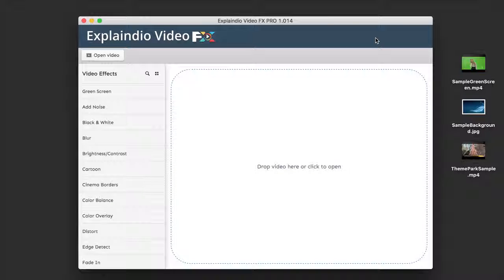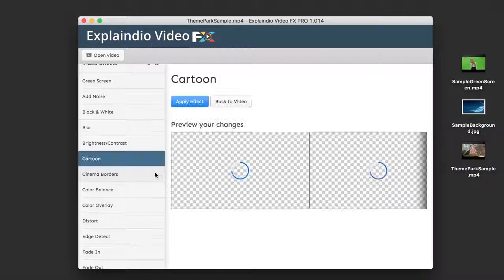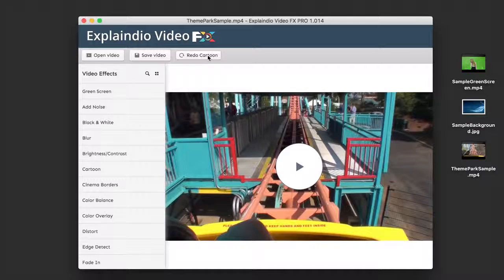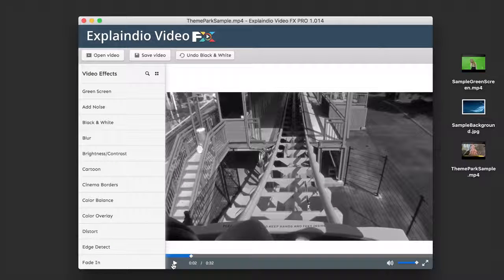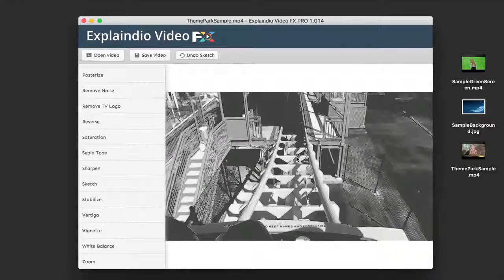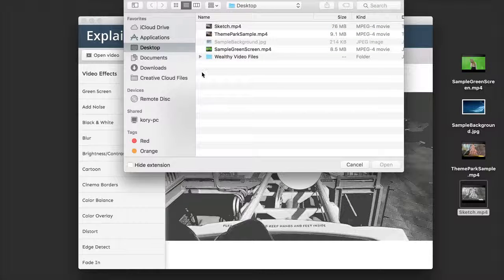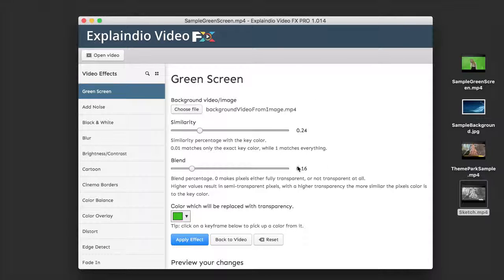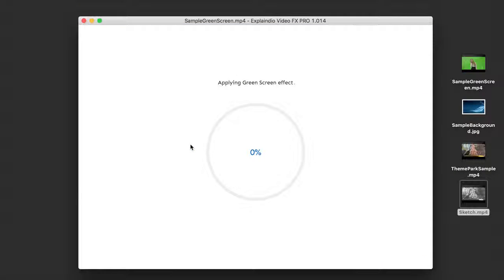Explaindio Video FX Review | Explaindio Video FX Demo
Explaindio Video FX Review - Explaindio Video FX Demo and Bonus with early bird discount by Andrew Darius.
You can find this video by Explaindio Video FX Review, Explaindio Video FX Bonus or Explaindio Video FX Demo